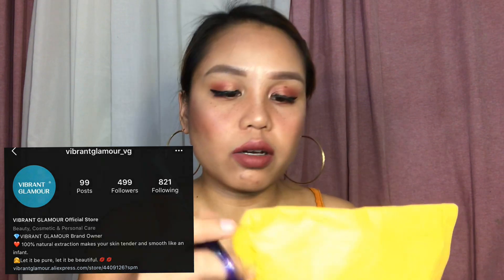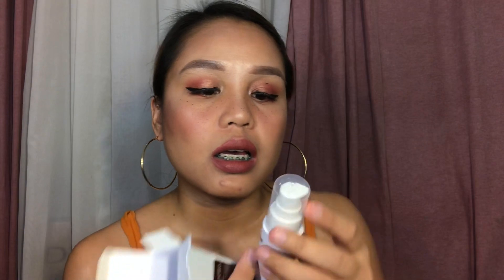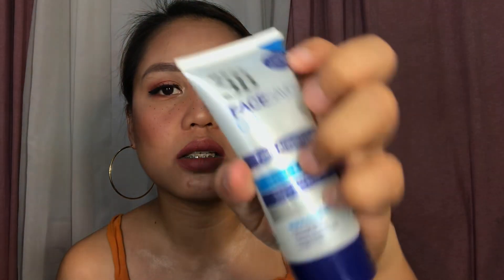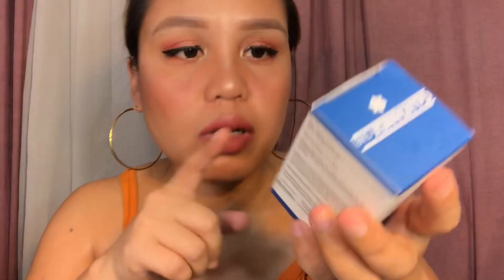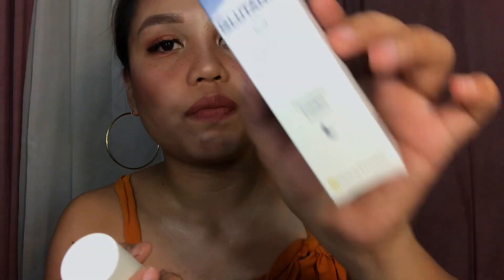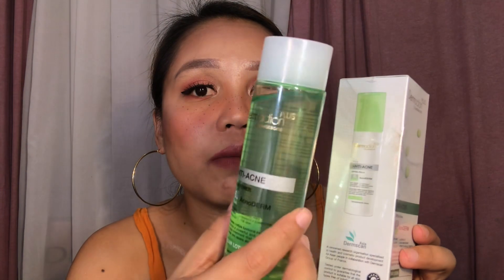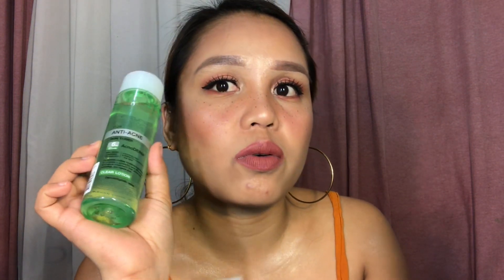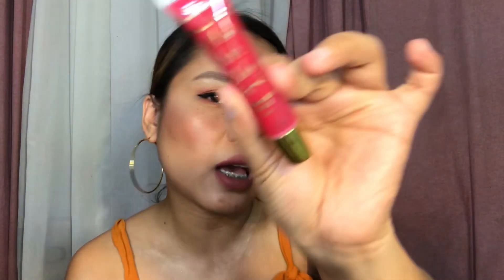LIBRENG PADALA HAUL 2019 || JANENE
Let’s be  friends ( if like nyo lang naman )

No hate just LOVE😘

💞🍒 Janene